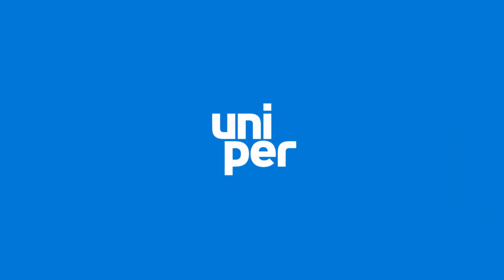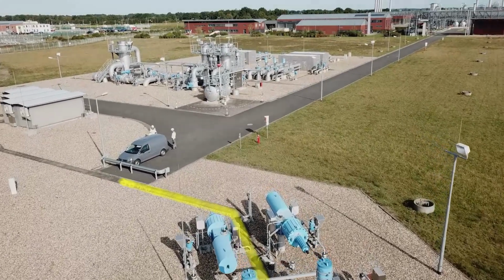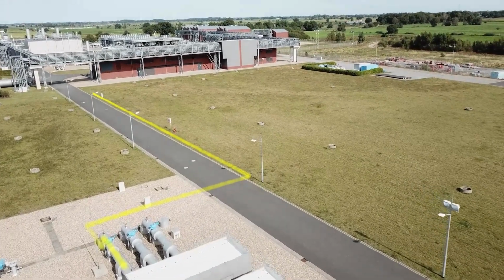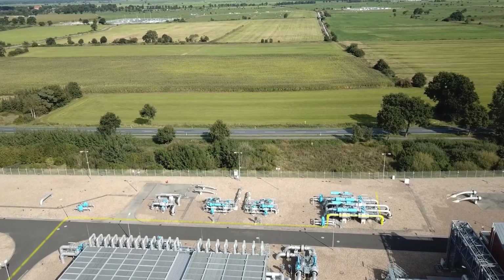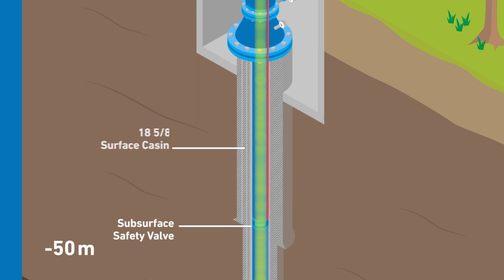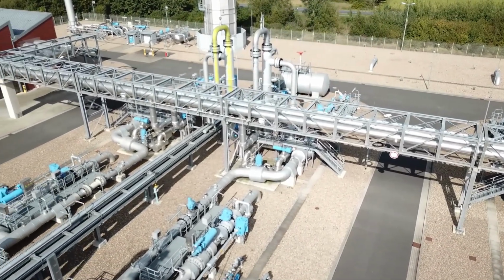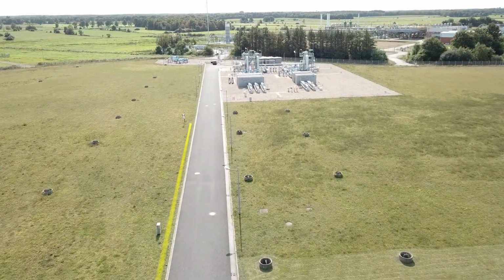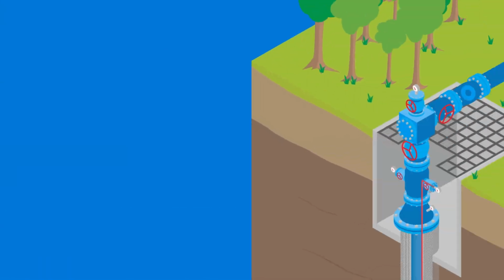How does underground gas storage work?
Storage facilities have an important role to play for the security of gas supply, both today and as part of the transition to the energy world of the future. Yet despite this crucial role, very little is actually known about natural gas storage. We want to give you a behind-the-scenes insight into underground storage at our largest gas storage facility in Etzel.

▬ Recommended Videos ▬▬▬▬▬▬▬▬▬▬▬▬▬▬▬

Uniper is a global energy company that generates, trades, and markets energy on a large scale. We also procure, store, transport, and supply commodities such as natural gas, oil, LNG, and coal as well as energy-related products.